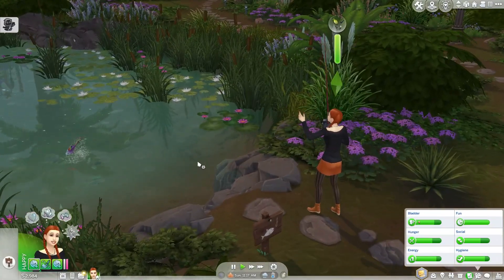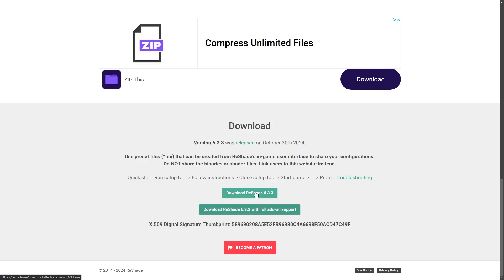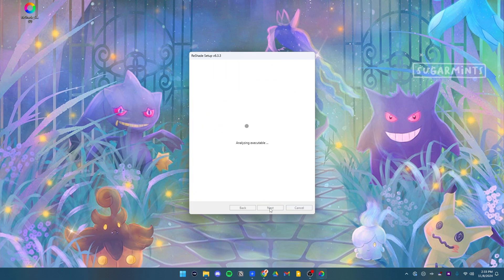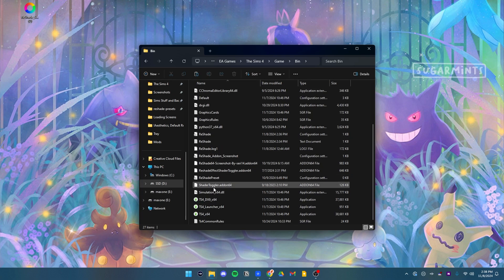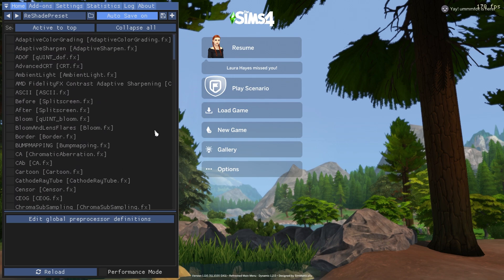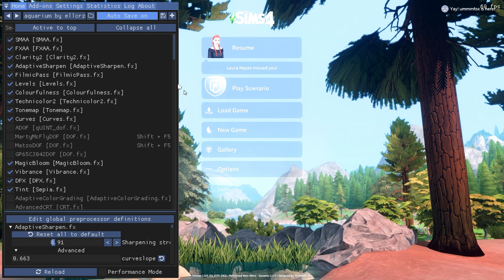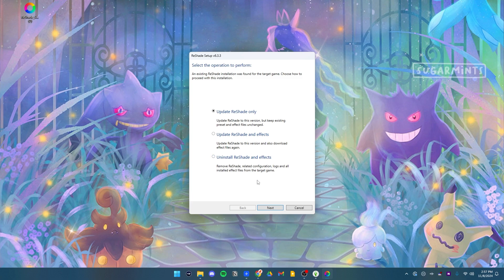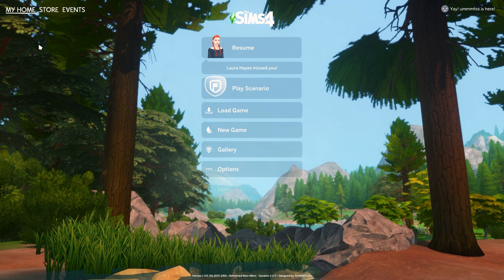Make Your Game Look AMAZING! | How to Use ReShade for The Sims 4 in 2024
ReShade is absolutely essential to use with The Sims 4 to get the most beautiful aesthetics! There's a huge variety of presets out there to get the exact sort of mood you want. Plus, The Sims 4 is now compatible with DX11, so you can make your game look even better!

In this video, I'll show you how to install ReShade for brand new users, AND if you're already using ReShade and want to upgrade it to use with DX11, I'll show you how to do that too.

► chapters:
00:00-01:17: what is reshade?
01:17-02:08: downloading, regular reshade vs add ons version
02:08-03:58: installing and setup
03:58-05:05: installing effects
05:05-05:38: making sure it was installed correctly
05:38-06:30: finding and installing presets
06:30-08:08: using reshade in game
08:08-10:56: updating reshade to use with dx11

► seo stuff:
Make Your Game Look AMAZING! | How to Use ReShade for The Sims 4 in 2024 - The Sims 4 - UmmmFox